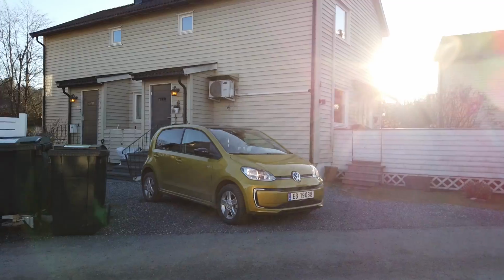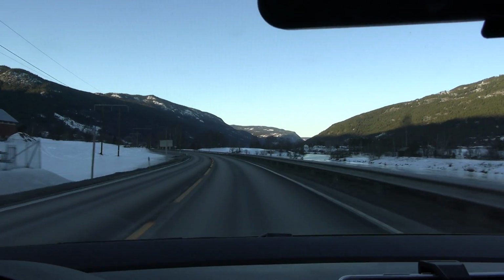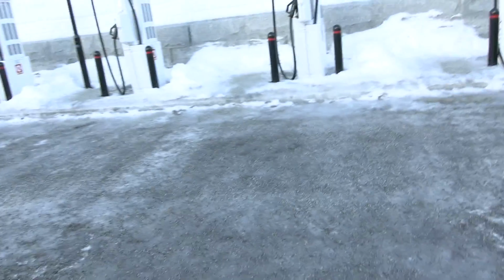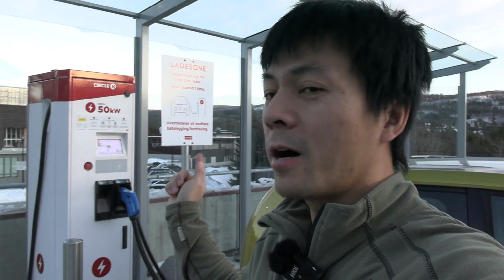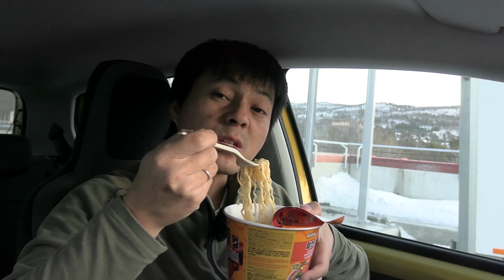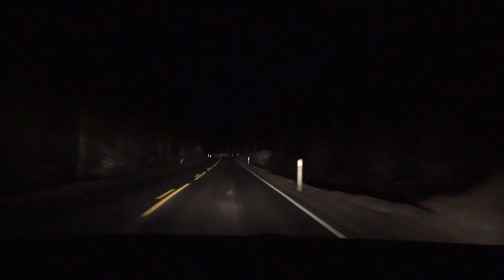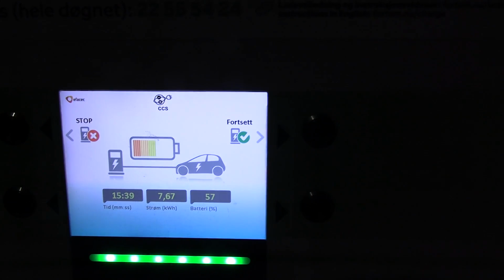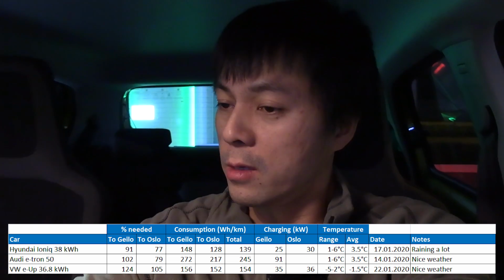VW e-Up 37 kWh Geilo test